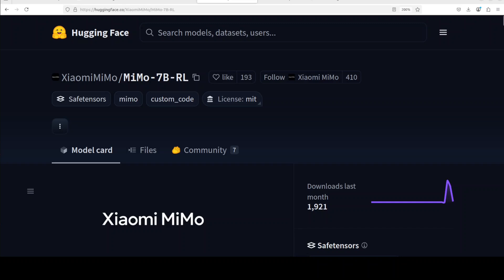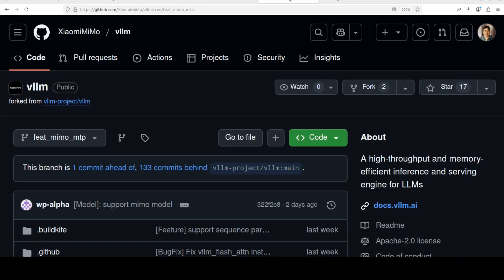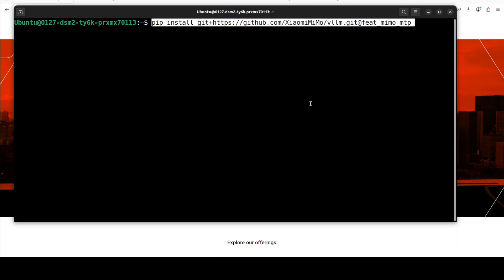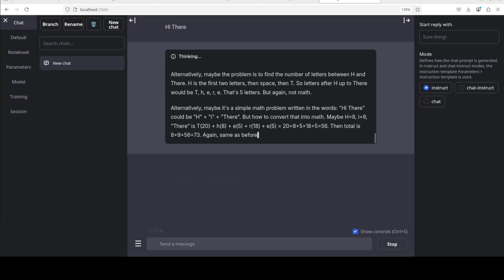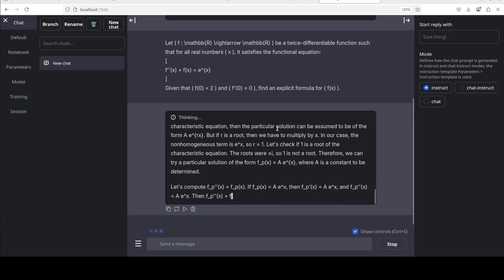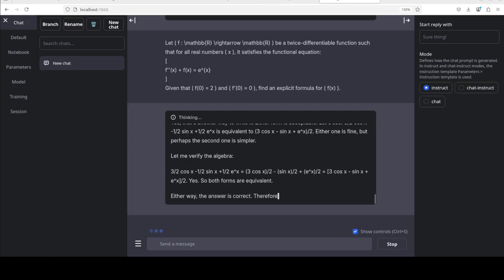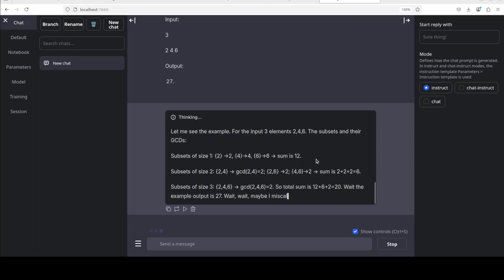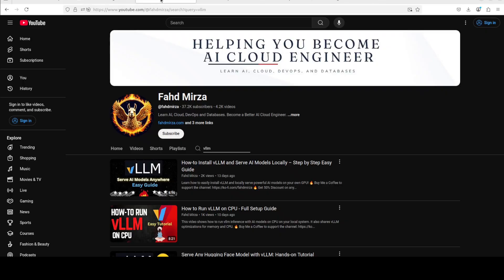Xiaomi MiMo-7B: Born for Reasoning Tasks with Multiple Token Prediction - Install Locally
This video locally installs MiMo-7B, a series of models trained from scratch and born for reasoning tasks.